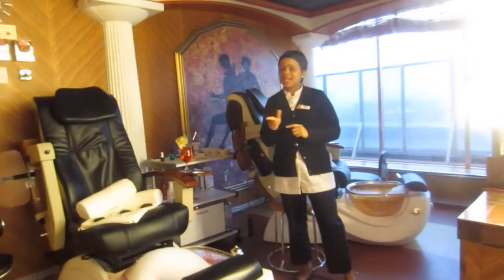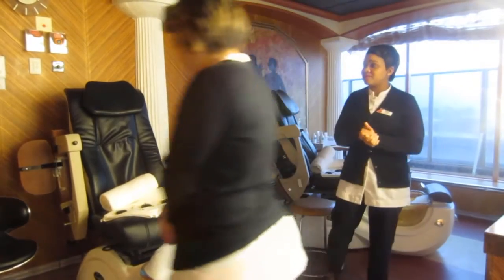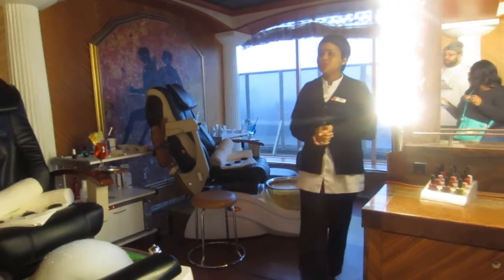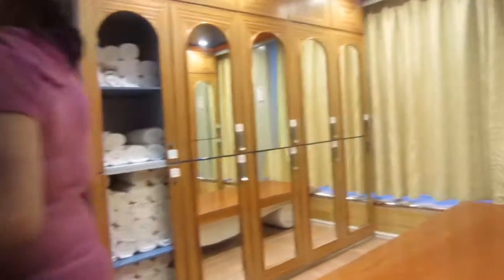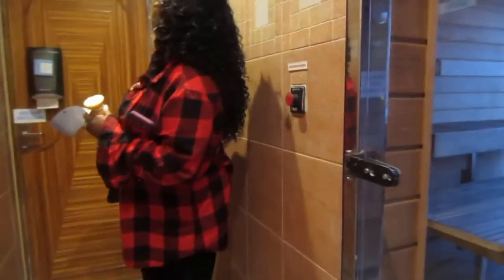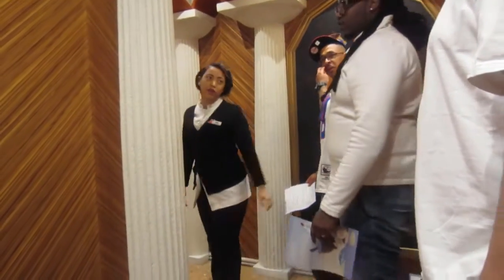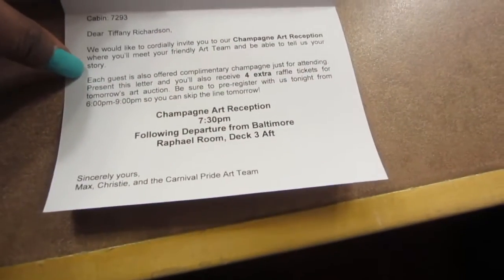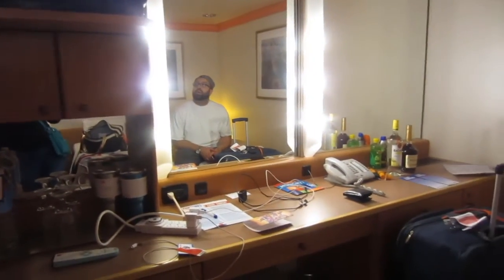Our first time together!!!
Hey you guys...My name is Tiffany. I hope you all enjoy!!! Watch me in HD

I will be taking you with me for a daily look at my life!!!

Link with me:

Snap- simplyme_tiff

Hair Business-IG\FACEBOOK- Girl Boss Bundles